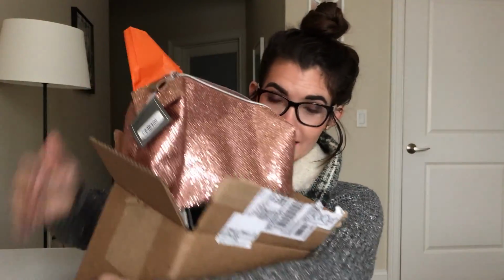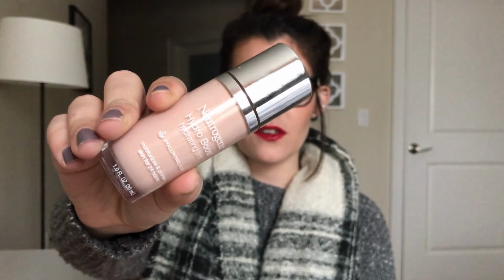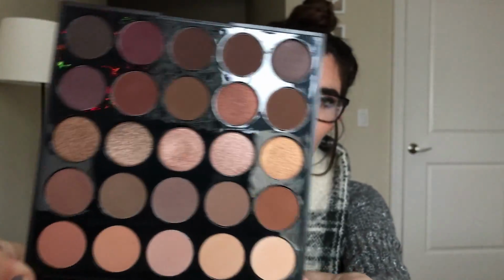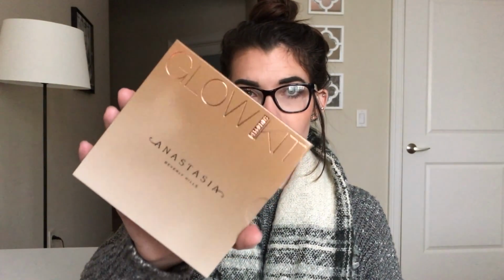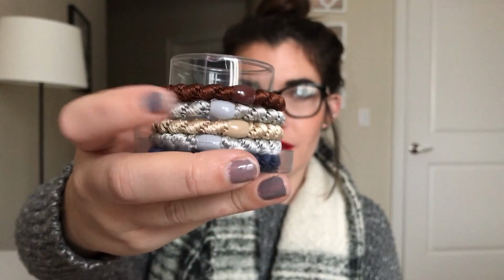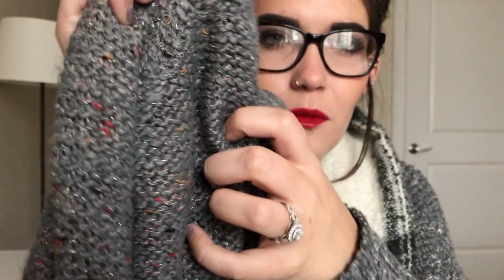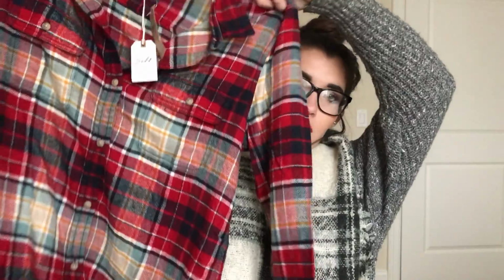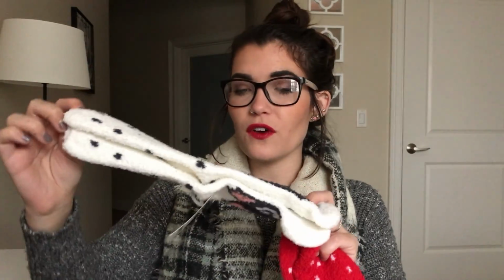Black Friday Haul ♡ December 2017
Omg guys, I know! Another haul! And I'm suuuper late of course... But the sales on Black Friday & Cyber Monday were just TOO GOOD! It's a looooooooong one (per usual for my hauls) so make sure you're comfy and have snacks! I  also have another video coming soon using some of these products, first-impression style! What did you guys end up snagging during the best sale week of the year?! I need to know! I LOVE to hear your feedback!